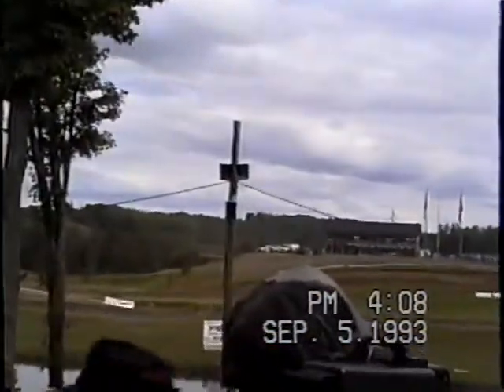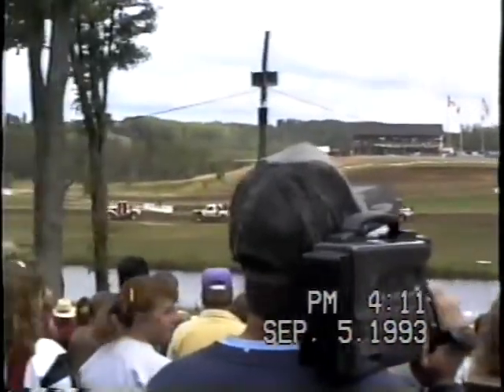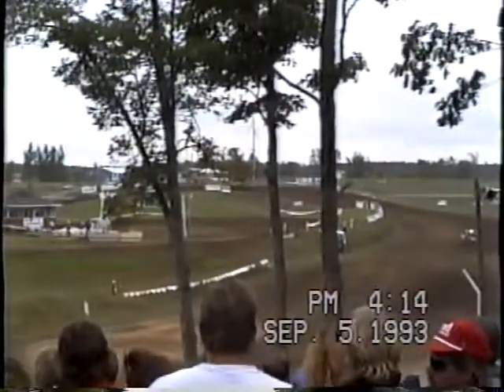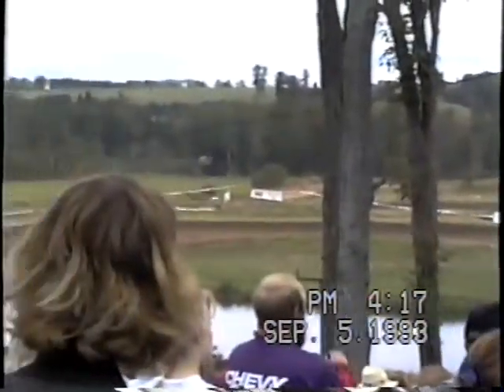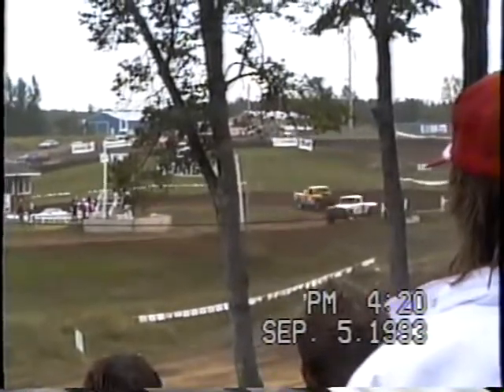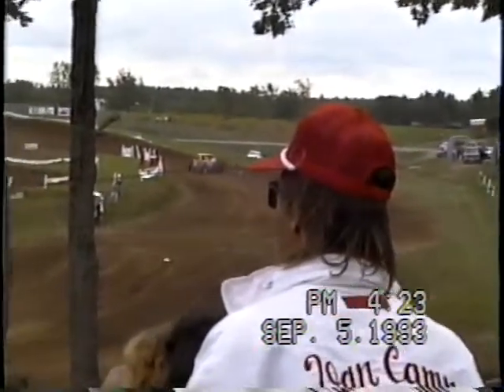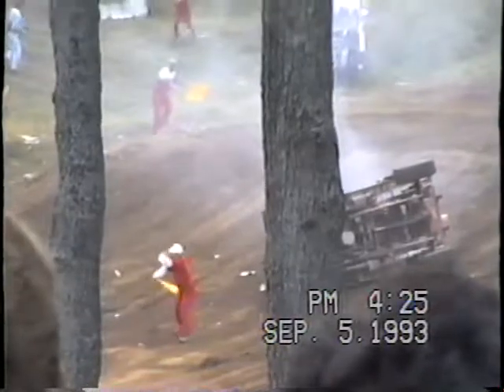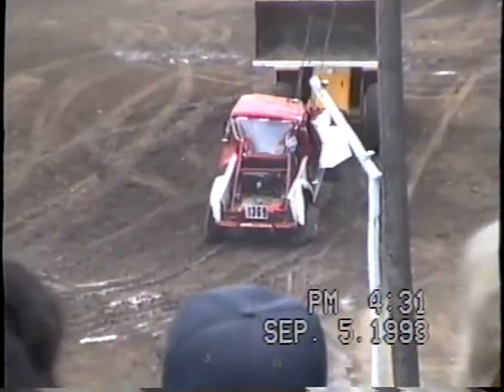Big Crash Crandon World Championship Fall 1993 SODA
Walker Evans appearance in Crandon. True Value World Cup Race